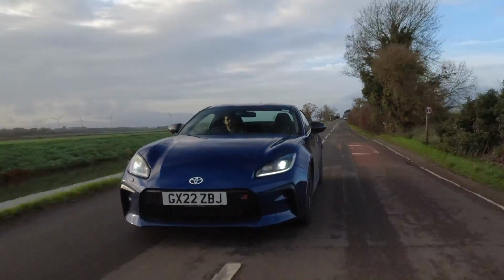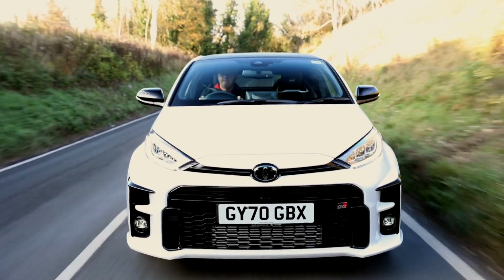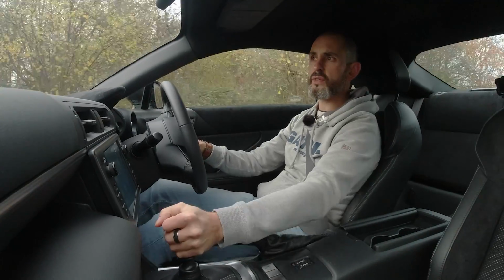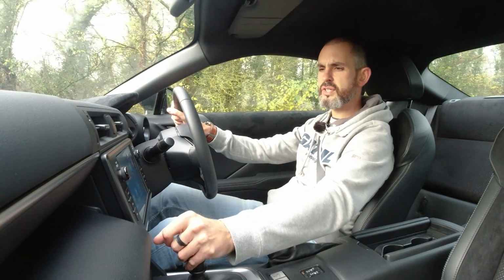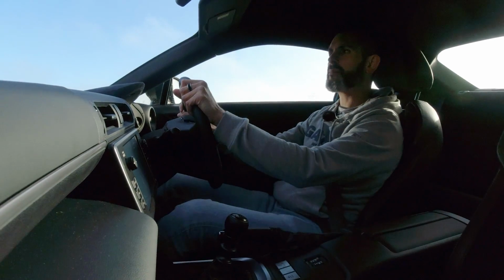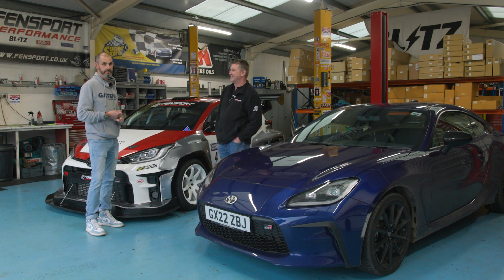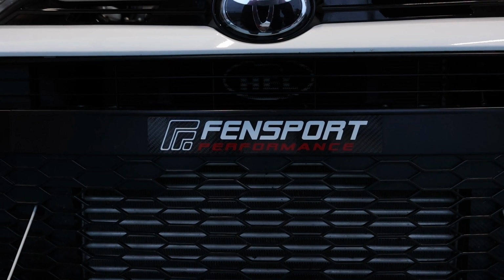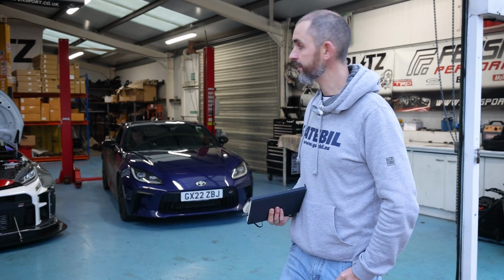Why the new Toyota GR86 is better than the GR Supra - detailed full review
New Toyota GR86 review - who needs a Supra? Is this the best manual RWD sports car for the money? Jonny was keen to see if Toyota (and Gazoo Racing) had righted the downfalls of the GT86 predecessor, which severely lacked in power and torque from its naturally aspirated Subaru boxer.

This episode is proudly supported by Black Circles the UK’s largest online tyre retailer providing a comprehensive click & fit service.
Enter your registration number in and you can get a whole selection of different types of grades of tyres suitable for your car.

Despite selling out in record time (in the UK at least) the £30k GR86 appears to offer phenomenal driving credentials for some £20k less than the base model Supra, Porsche Cayman and Alpine A110. Towards the end of his review Jonny paid a visit to renowned Toyota tuners Fensport to see their 550bhp project GR Yaris and talk through the modifying potential of the GR86 off the back of the cult GT86.

CHAPTERS
0:00 Intro
1:29 GT86 replacement
1:39 AE86 Corolla DNA
3:40 Automatic model SAFER?
5:18 More practical than you think
6:05 New tyres
7:05 Economy
8:23 Rivals Supra, Alpine, Cayman
9:30 Faster driving
9:50 Engine specs
10:38 Cabin materials
11:22 0-62
12:28 No fussy modes
13:05 Cabin
14:20 Engine sound
14:43 Suspension feel
15:28 Can Jonny fit in back seat?
17:00 Fensport visit
18:00 Fensport project Celicas
19:20 GT86 race car
19:35 Project GR Yaris
21:05 Expert look around GR86
23:54 Better than Supra?
25:23 Verdict